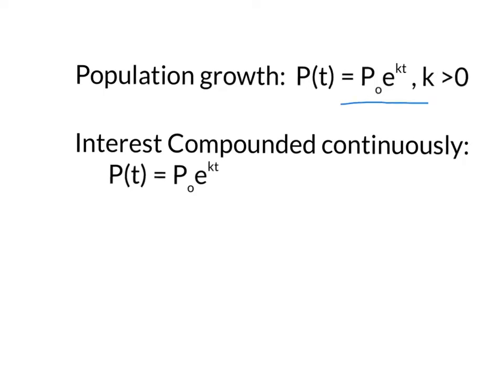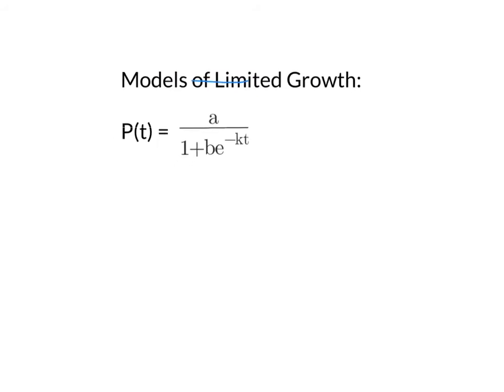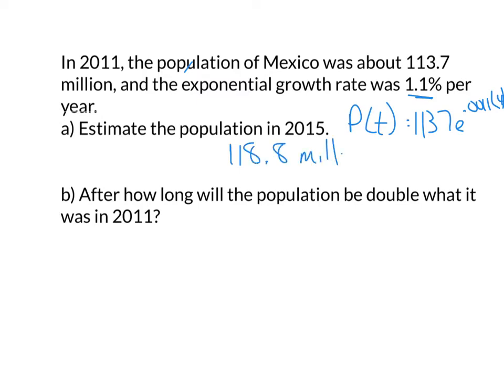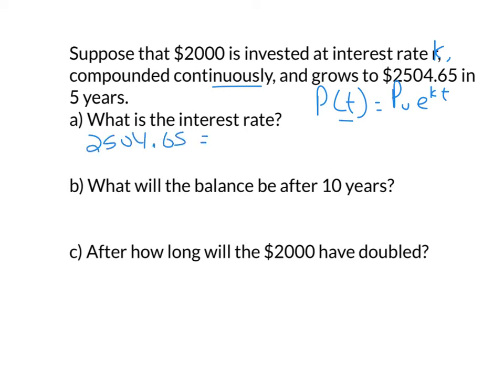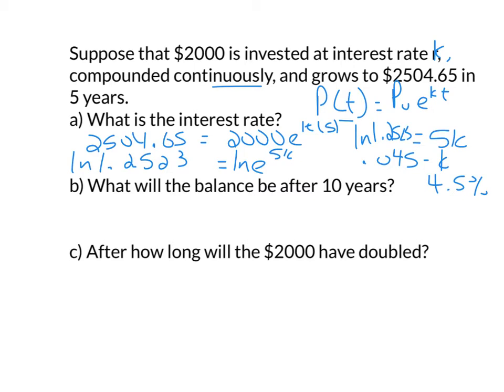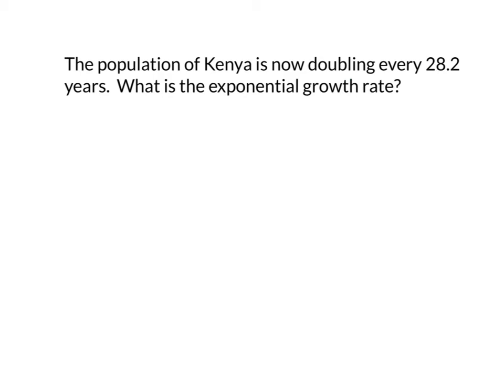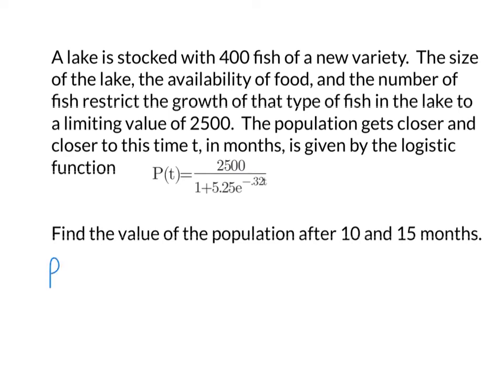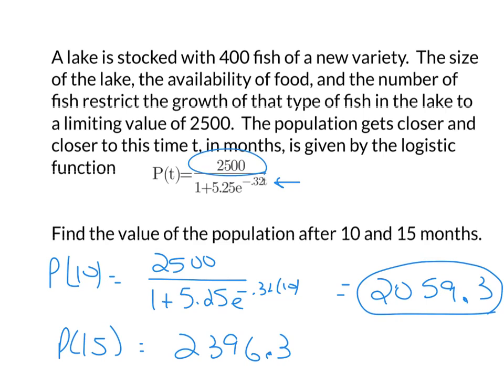Adv Alg 5.6a mb